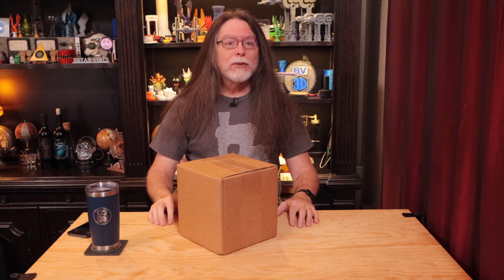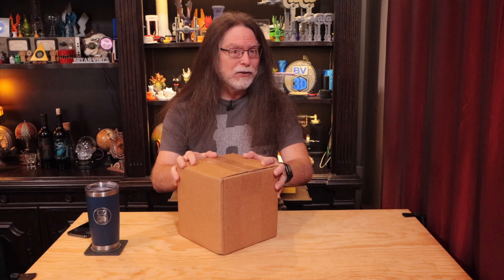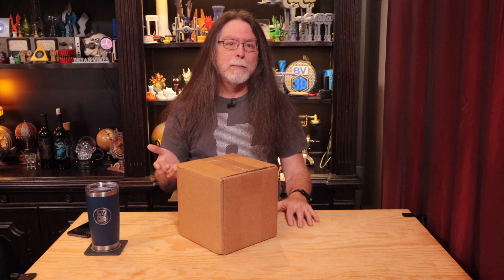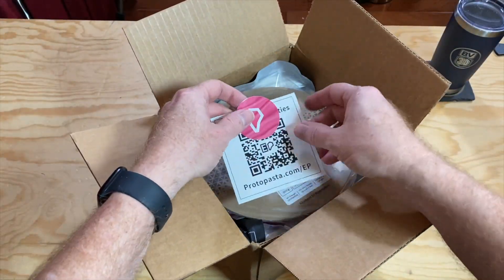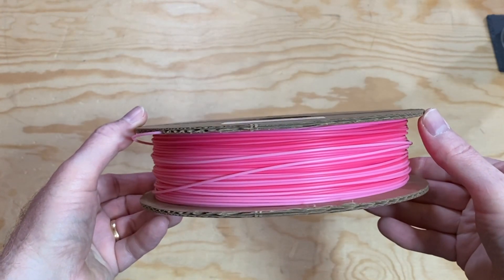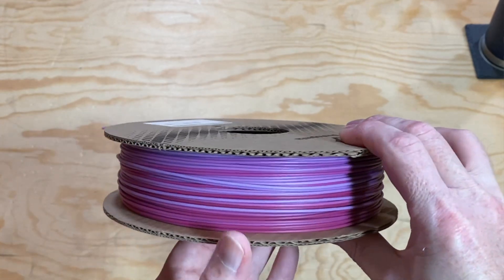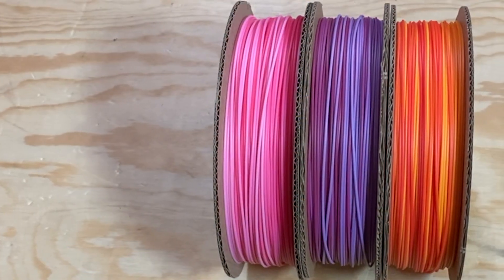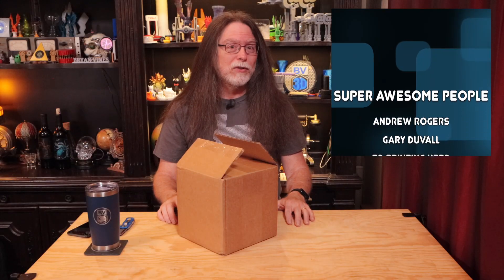Protopasta "Endless Pastabilities" Unboxing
Hello, 3D Printing friends! Today we're going to see what's in a Protopasta Endless Pastabilities subscription box! (Spoiler alert: It's filament. Pretty, pretty filament.)

CHAPTERS